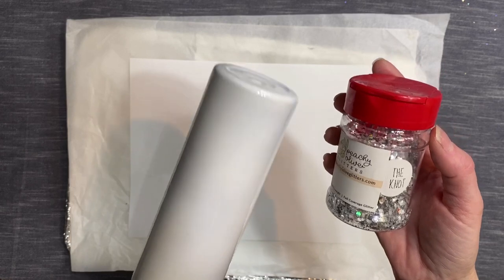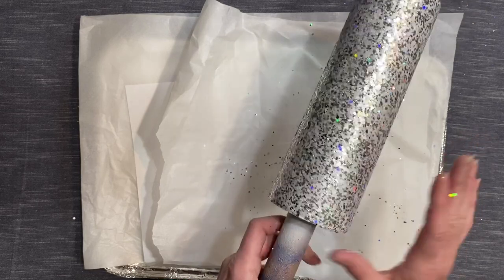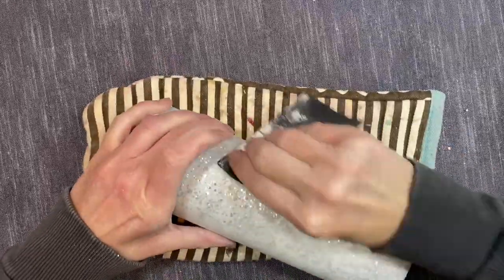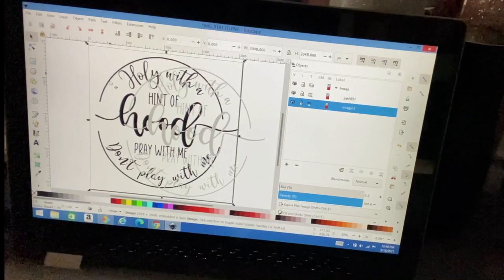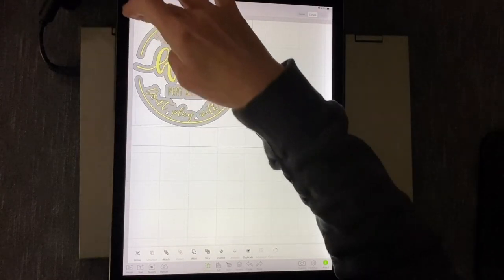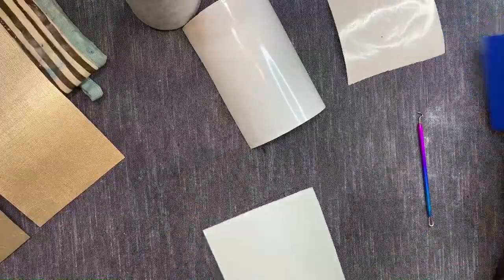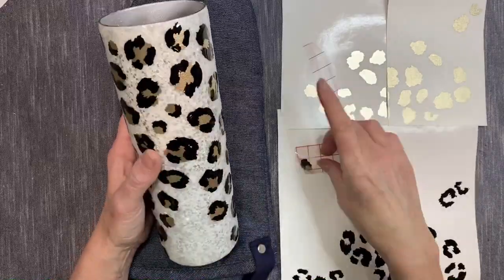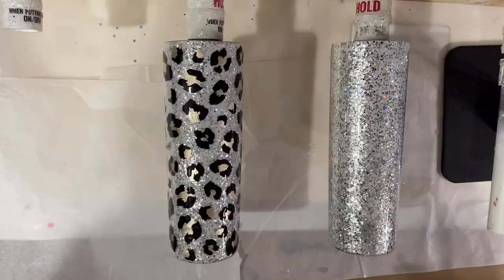Textured Vinyl Layered Leopard Spot Tumbler Tutorial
Gold Luster and Glossy Black Vinyl:  The Vinyl Cottage

Spray Paints: Rustoleum 2x Matte White

Dixie Darlins Amazon Favorite Things List - other tools used